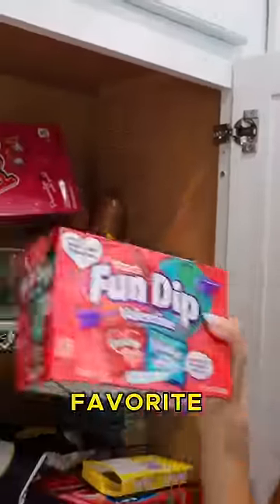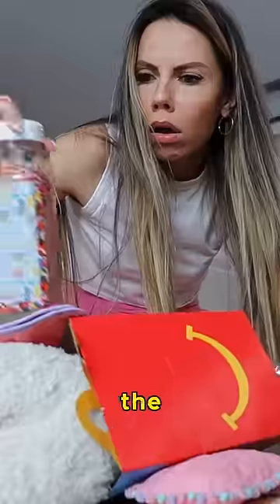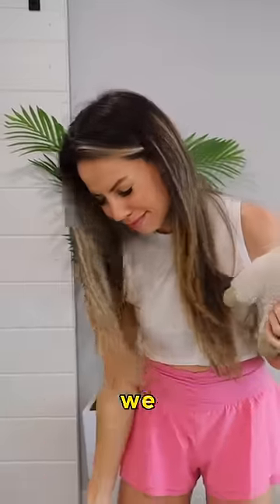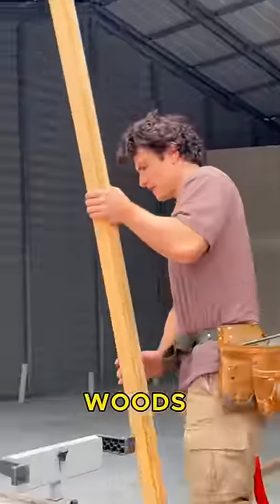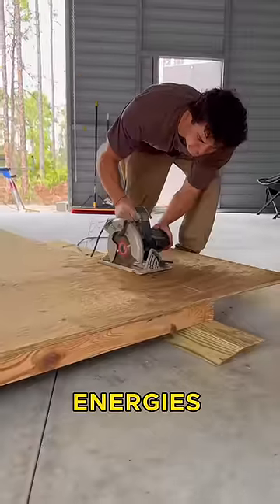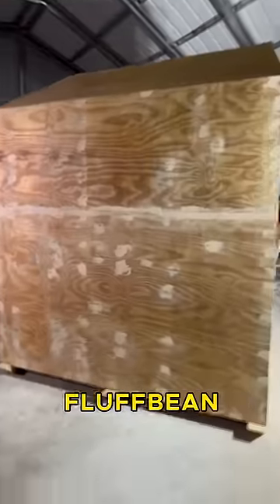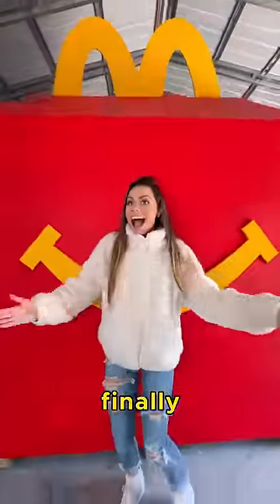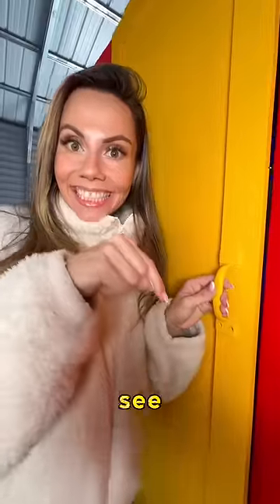BUILDING THE LARGEST HAPPY MEAL TINY HOUSE !!